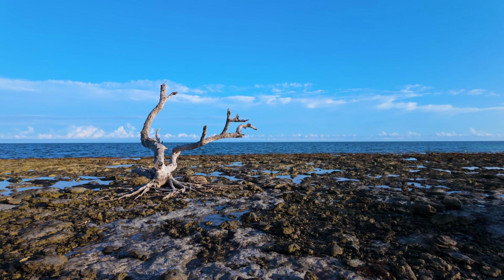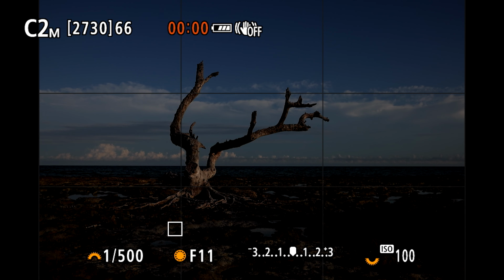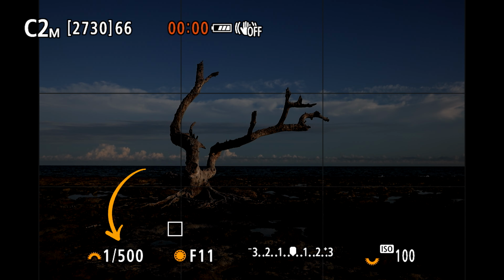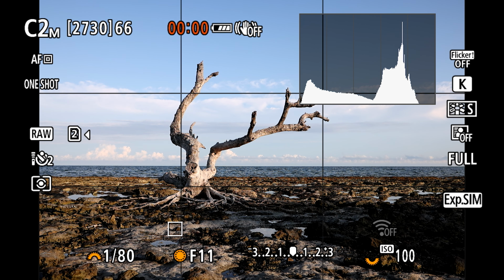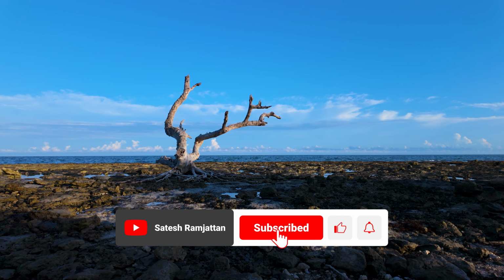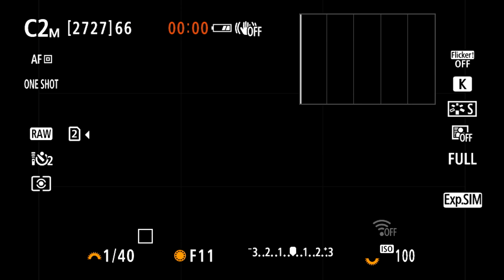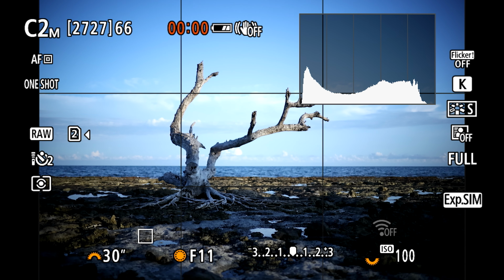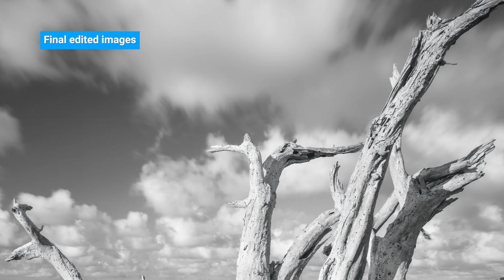How to EASILY Shoot in Manual Mode | BONUS Long Exposure Photography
Learn how to easily and quickly photograph landscapes using the manual mode on your camera. I'll demonstrate how easy it is in just under 5 minutes. Plus, as a bonus, I'll also teach you how to do long exposure photography using neutral density filters.